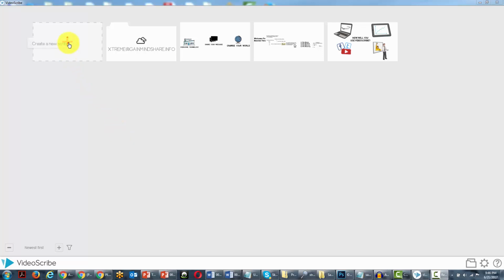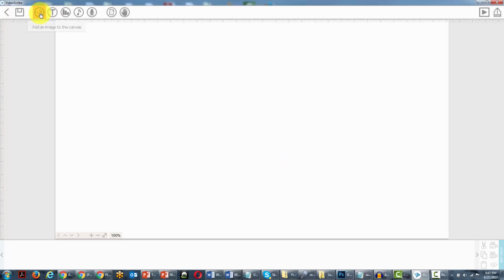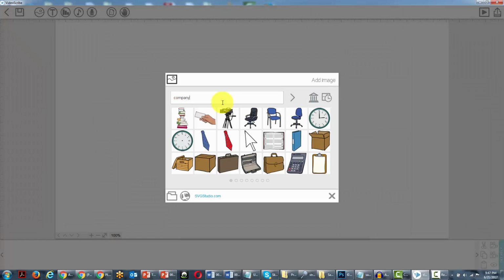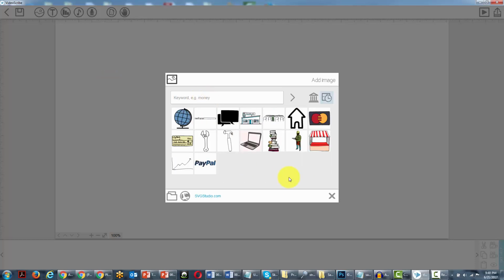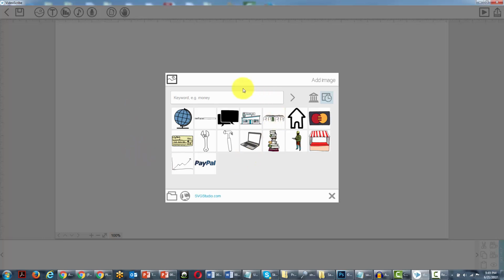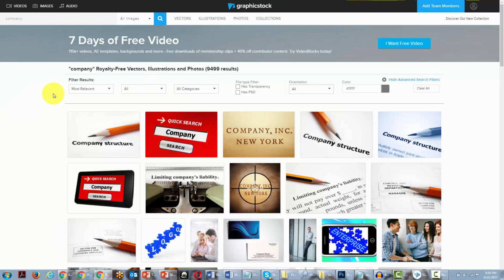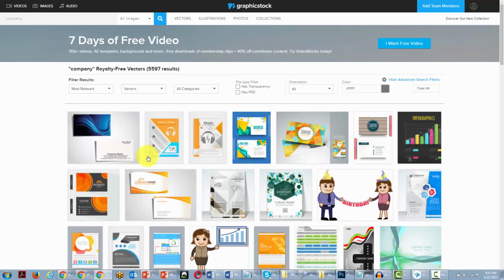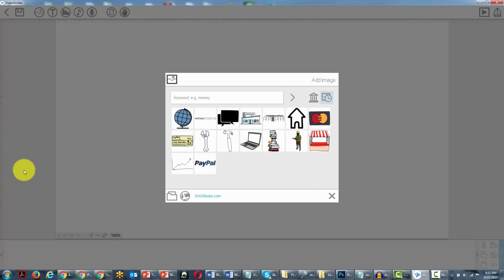05-Animation Course- Gathering Assets Based On Keywords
In this video we will discuss deeply how to gather and collects assets based on keywords by new software tool called videoScribe  , sparkol, graphicstock website  enjoy watch it you will get good information about animation and editing videos and montage of videos.

look also to all videos of Animation Course down :

and more